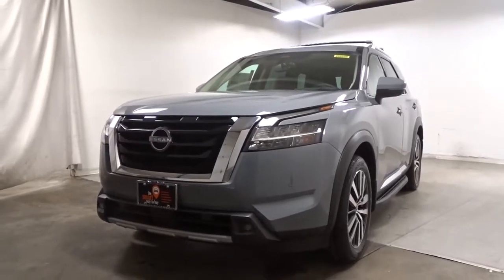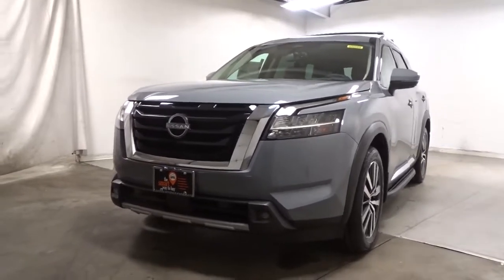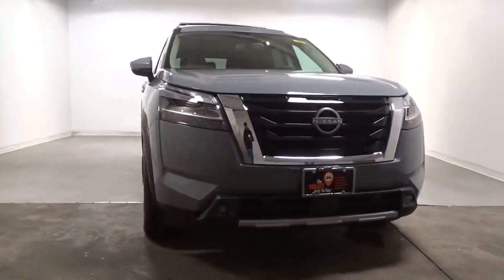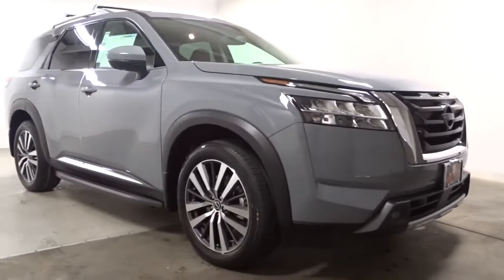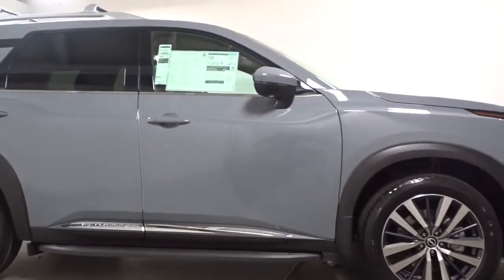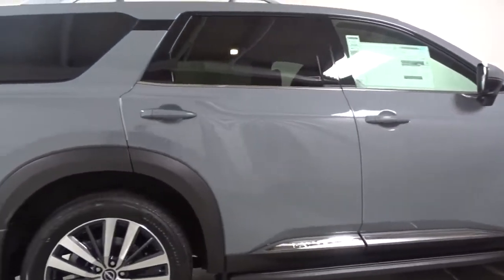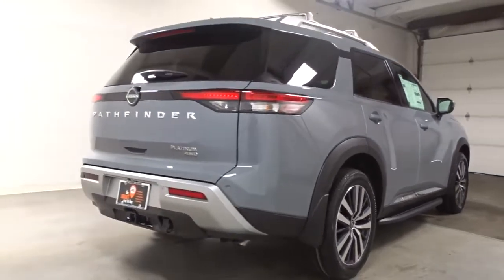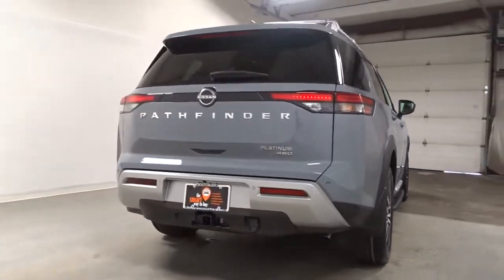2022 Nissan Pathfinder Hillside, Newark, Union, Elizabeth, Springfield, NJ 420444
2022 Nissan Pathfinder available in Hillside, New Jersey at Route 22 Nissan. Servicing the Newark, Union, Elizabeth, Springfield, NJ area.

The Smart Way to Buy! Are you tired of hidden fees and bogus rates ruining your search process? Now there's a way to avoid all of the nonsense Introducing the smart way to buy from Route 22 Nissan the most trusted and respected Nissan dealer in New Jersey serving Hillside, Newark, Irvington, Elizabeth, Union, Springfield, Woodbridge, Roselle Park, Linden and North Plainfield. Advantages of the smart way to buy are endless. There is no pressure throughout your search. You can finally feel at ease when purchasing a car since there are no hidden fees, there are no surprises no gimmicks revealed when you finally make a decision. Route 22 Nissan salespeople are direct and value your time, so there is no back and forth or confusion we know it's necessary for you to feel comfortable during the buying process and want to earn your trust. This Nissan includes: [L92] BENCH SEAT CARPETED FLOOR MATS (SET OF 4) (PIO) Floor Mats [X01] PLATINUM BENCH SEAT PACKAGE 3rd Row Seat Rear Bench Seat Pass-Through Rear Seat [M92] CARGO PACKAGE [B93] CROSS BARS (PIO) Luggage Rack [B92] BLACK SPLASH GUARDS (SET OF 4) (PIO) *Note - For third party subscriptions or services, please contact the dealer for more information.* Want more room? Want more style? This Nissan Pathfinder Platinum is the vehicle for you. Pull up in the vehicle and the valet will want to parked on the front row. This Nissan Pathfinder Platinum is the vehicle others dream to own. Don't miss your chance to make it your new ride. No matter the terrain or weather, you'll drive at ease in this 4WD-equipped vehicle. With exceptional safety features and superb handling, this 4WD was engineered with excellence in mind. Thank you for giving us the Opportunity for helping you with your New or Used Car purchase. Route 22 Nissan makes every effort to verify all equipment and features on each and every vehicle.Please understand this may be provided by 3rd parties please verify with the dealership for accuracy.
Digital Signal Processor,2 LCD Monitors In The Front,Radio: AM/FM Audio System -inc: wireless Apple CarPlay, Android Auto, 9 color display w/multi-touch control, SiriusXM satellite radio w/advanced audio features, 2 illuminated front USB connection ports (1 type A, 1 type C) for iPod interface and other compatible devices, Bluetooth hands-free phone system, streaming audio via Bluetooth, hands-free text messaging assistant and Siri Eyes-Free/Google Assistant voice recognition,Siriusxm Traffic Real-Time Traffic Display,Regular Amplifier,Bose Premium Audio System -inc: 13 speakers w/dual driver subwoofer,Radio w/Seek-Scan, Clock, Speed Compensated Volume Control, Aux Audio Input Jack, Steering Wheel Controls and NissanConnect External Memory Control,Window Grid And Fixed Antenna,Lip Spoiler,Express Open/Close Sliding And Tilting Glass 1st And 2nd Row Sunroof w/Power Sunshade,Tailgate/Rear Door Lock Included w/Power Door Locks,Fixed Rear Window w/Fixed Interval Wiper and Defroster,Compact Spare Tire Stored Underbody w/Crankdown,Power Liftgate Rear Cargo Access,Galvanized Steel/Aluminum Panels,Steel Spare Wheel,Tires: 255/50R20 All-Season,LED Brakelights,Headlights-Automatic Highbeams,Deep Tinted Glass,Body-Colored Power w/Tilt Down Heated Side Mirrors w/Power Folding and Turn Signal Indicator,Clearcoat Paint,Front Fog Lamps,Body-Colored Door Handles,Chrome Side Windows Trim, Black Front Windshield Trim and Black Rear Window Trim,Speed Sensitive Rain Detecting Variable Intermittent Wipers,Intelligent Auto Headlights (i-Ah) Auto On/Off Projector Beam Led Low/High Beam Daytime Running Auto High-Beam Headlamps w/Delay-Off,Chrome Bodyside Moldings, Black Bodyside Cladding and Black Wheel Well Trim,Black Grille w/Chrome Surround,Roof Rack Rails Only,Wheels: 20 Alloy w/Unique Finish -inc: dark metallic gray finish,Argent Rear Bumper w/Black Bumper Insert,Body-Colored Front Bumper w/Black Rub Strip/Fascia Accent and Metal-Look Bumper Insert,Outside Temp Gauge,Remote Releases -Inc: Proximity Cargo Access,2 12V DC Power Outlets and 1 120V AC Power Outlet,Carpet Floor Trim,Driver / Passenger And Rear Door Bins,Driver Foot Rest,Trunk/Hatch Auto-Latch,Proximity Key For Doors And Push Button Start,Rear Cupholder,Fade-To-Off Interior Lighting,Interior Trim -inc: Metal-Look Instrument Panel Insert, Metal-Look/Piano Black Console Insert and Chrome/Metal-Look Interior Accents,Air Filtration,Smart Device Remote Engine Start,Heated Leather Steering Wheel w/Auto Tilt-Away,Leather Door Trim Insert,Day-Night Aut